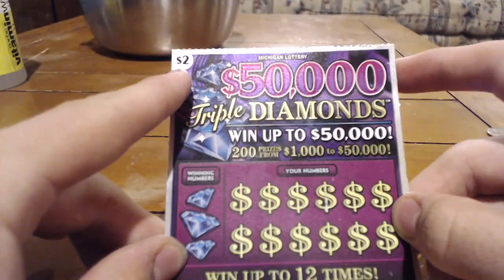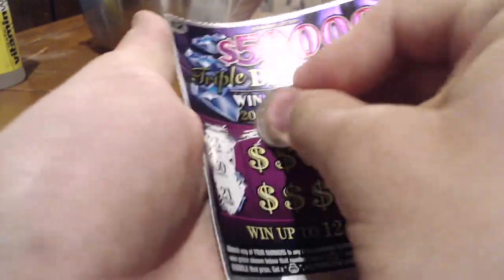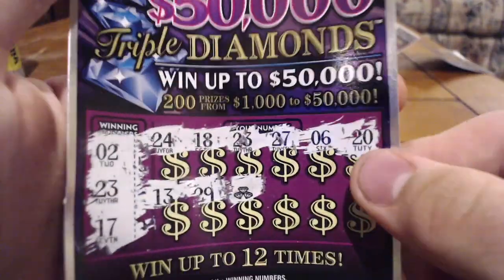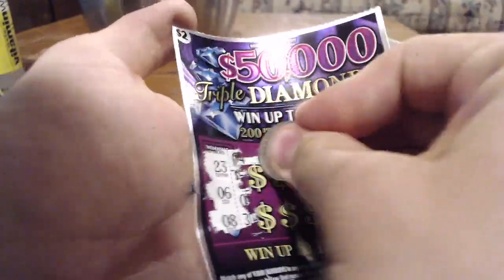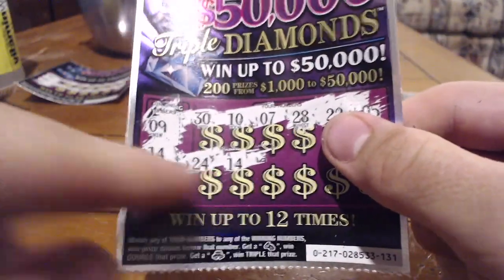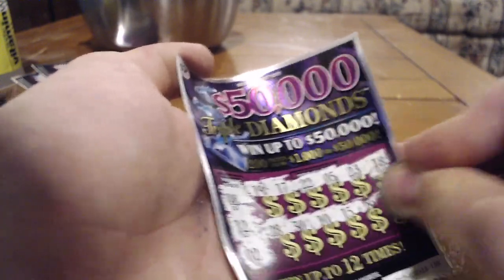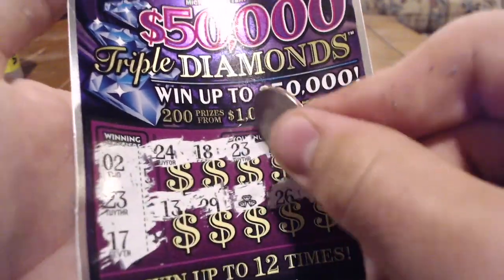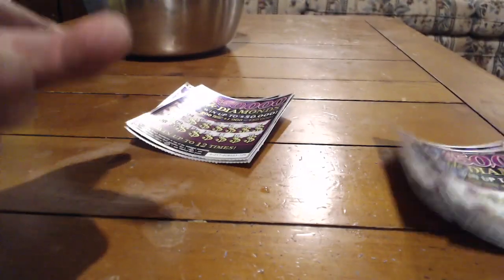WE HIT TRIPLE DIAMONDS! PROFIT! $50,000 Top Prize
Today, Carson, Trevor, and Mr. D go and play some more scratch off tickets in hope to win some major prizes!